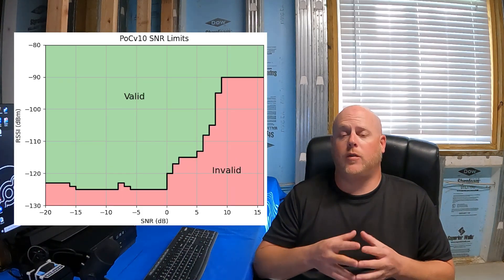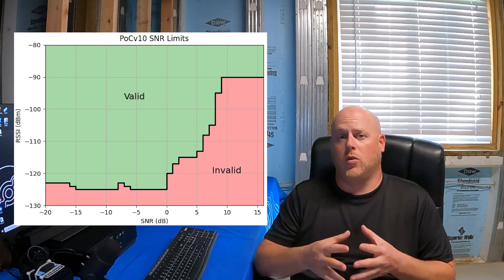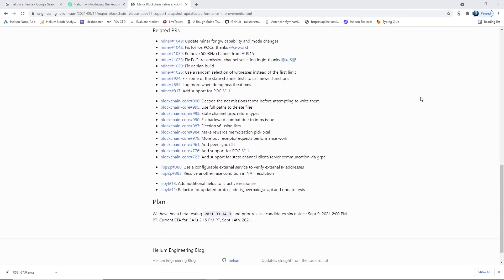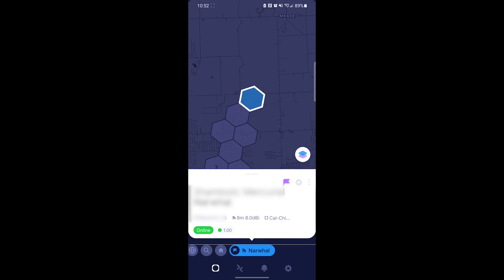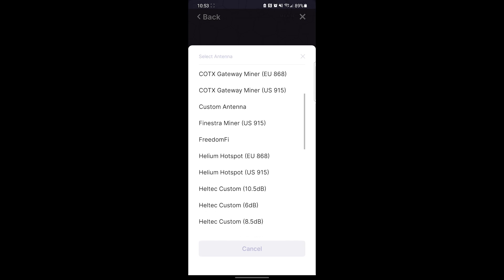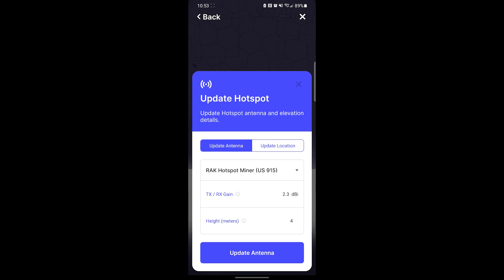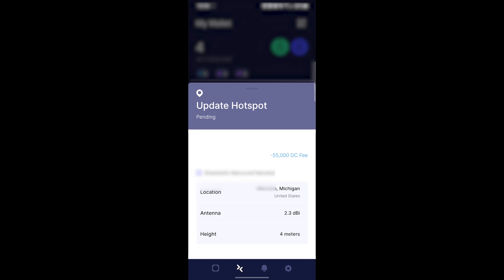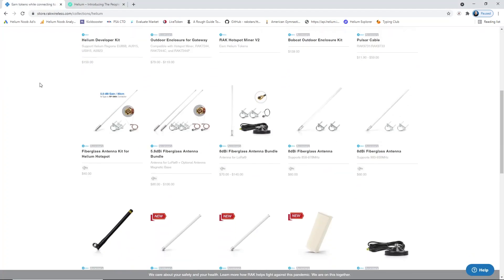POCv11 Changes Coming, Here is what you need to do by 10/18/2021!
POCv11 Expected start date is 10/18/2021, make sure you are ready!
In this video I cover 3 of the major changes in POCv11 and what you need to continue mining successfully.
1. Update your antenna in the app
2. Change from RSSI/SNR to RSSI/Distance
3. Randomized Witnesses

Here is a link to the antenna's I have had good luck with by RAKwireless.